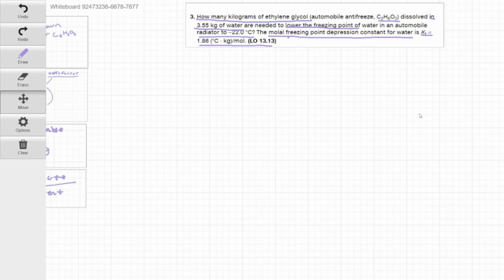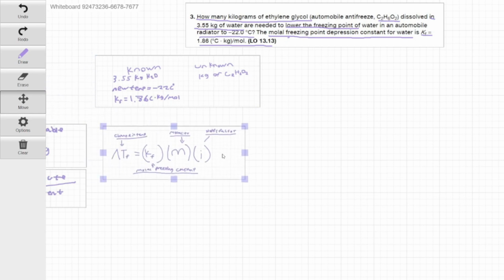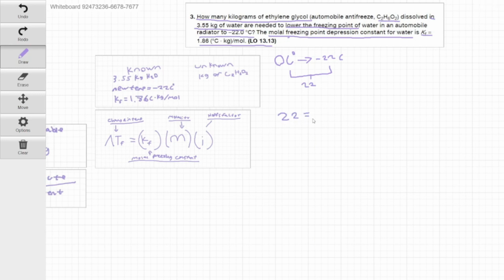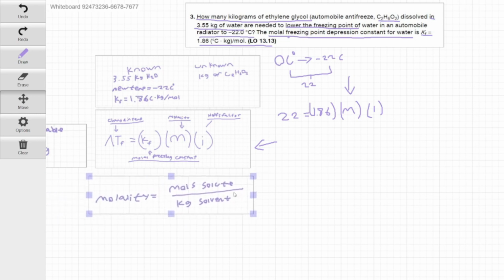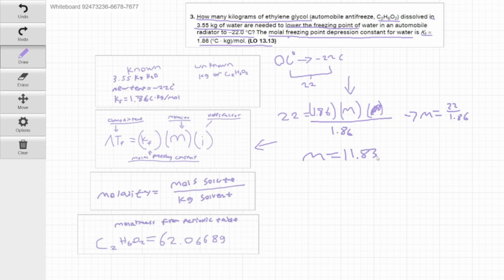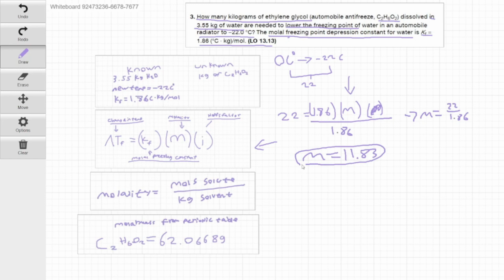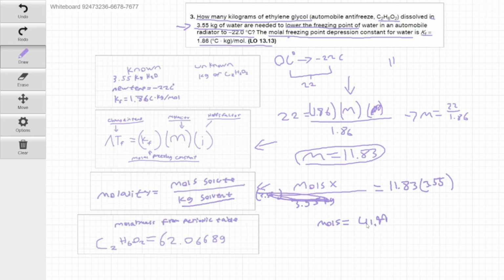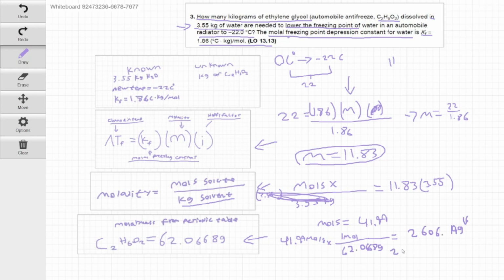How to use the Molal Freezing Point Depression Formula to solve a word problem! Chemistry Tutoring.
Hello, in this video I explain how to work out a Molal freezing point depression problem which is part of the colligative properties unit in Chem 102.